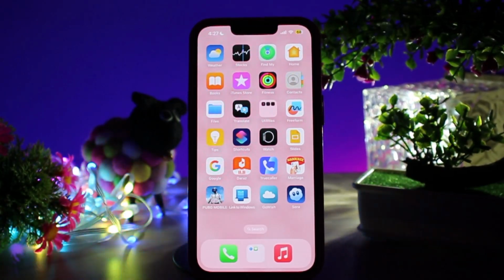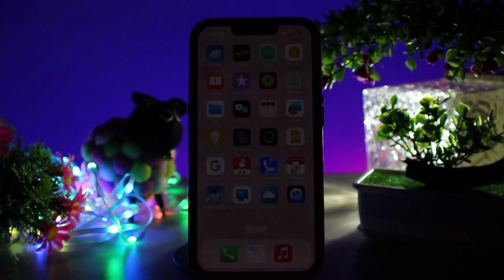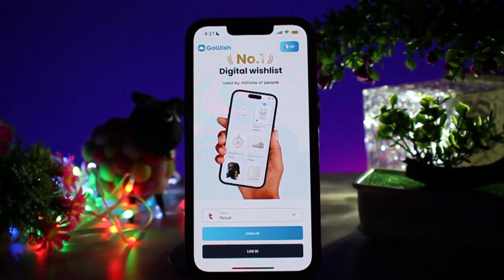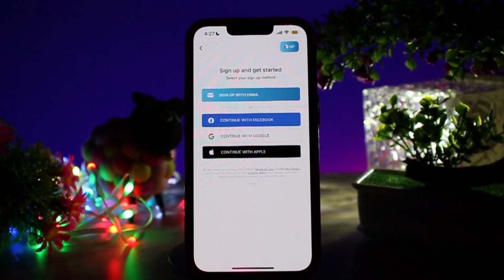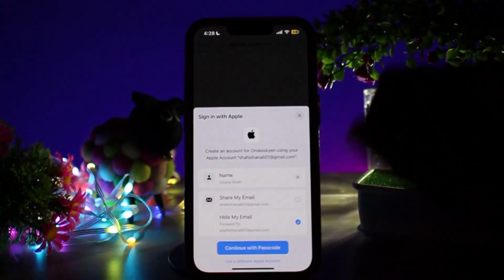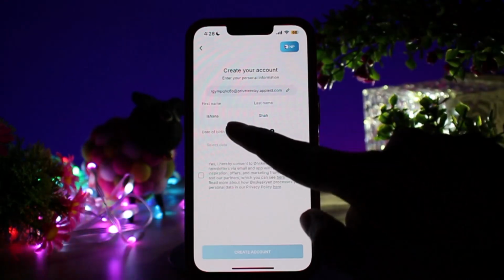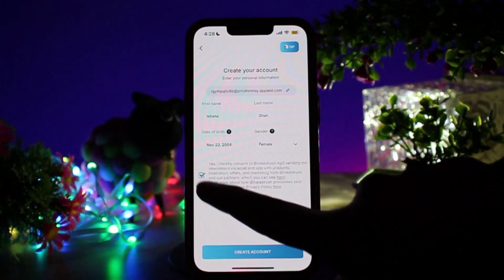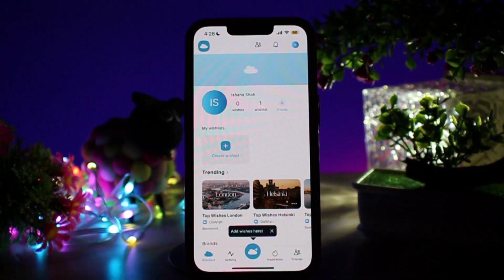How to Register a Go Wish Account Using Email or Phone - Here's How You Can Do It // 2026 Edition